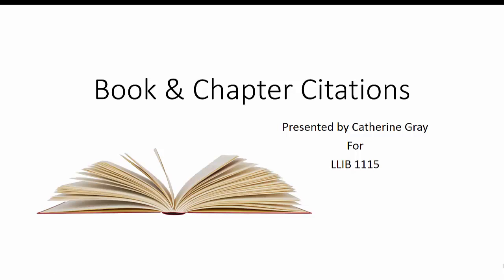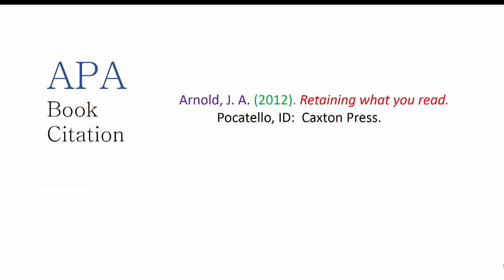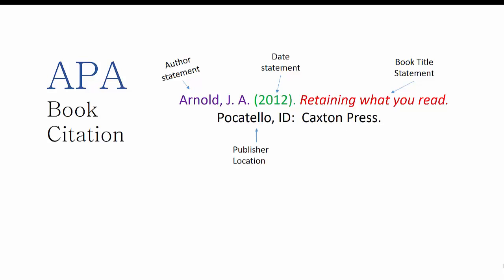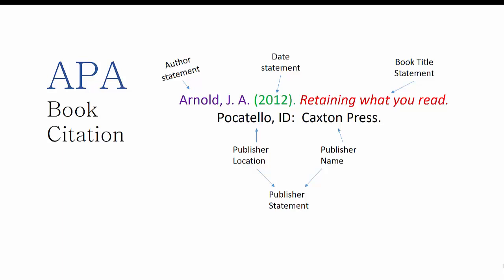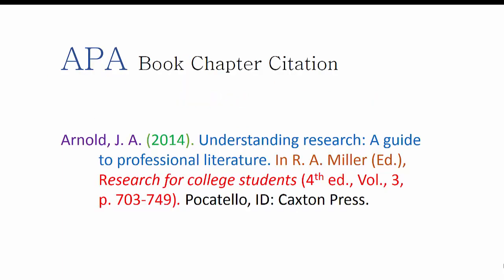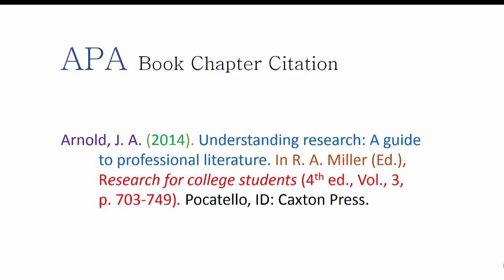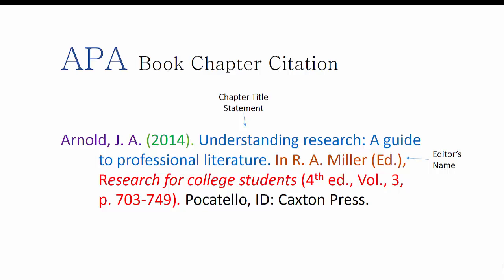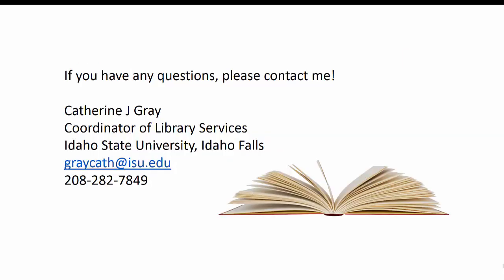How to Cite a Book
All citation styles require different information and different punctuation. In this video, learn how to cite a book using the APA format, and recognize the differences between APA, MLA, Chicago, and CSE citation styles.